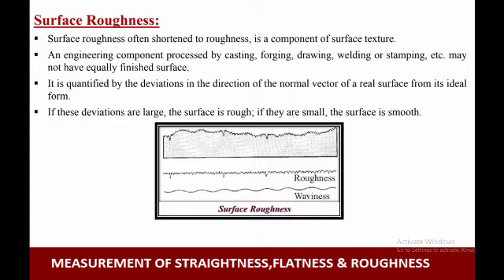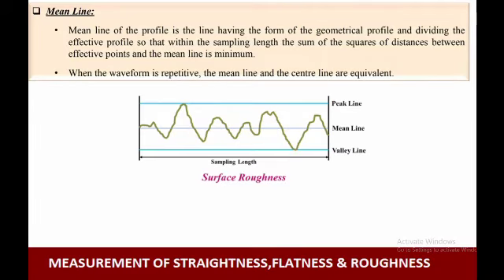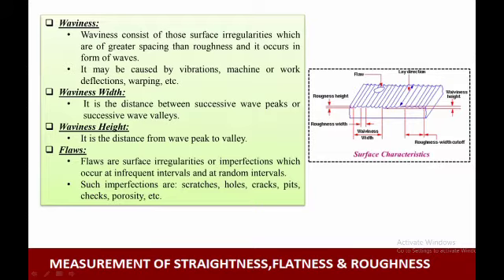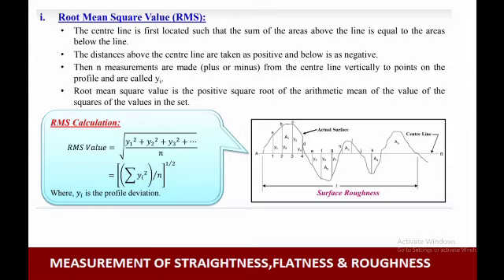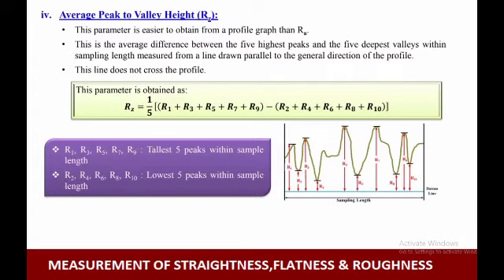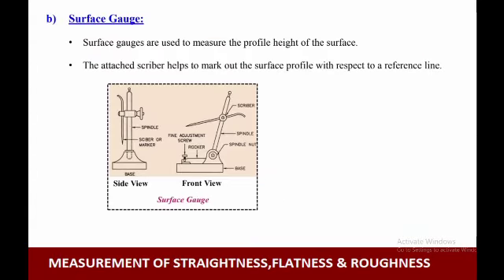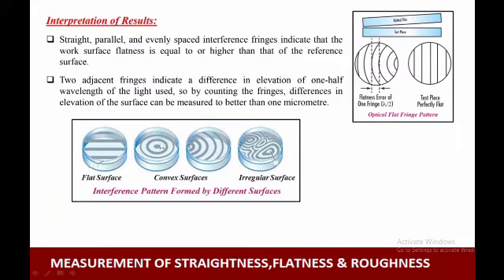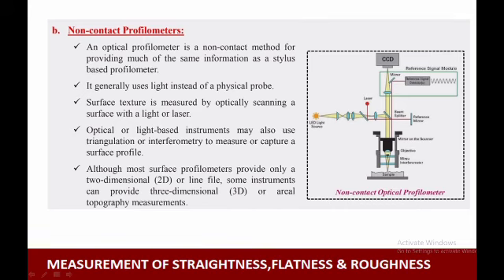TE Mechanical- Measurment of Straightness, Flatness and Roughness by Prof. Y G Chaugule